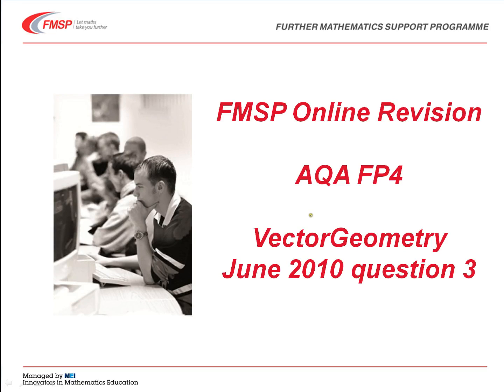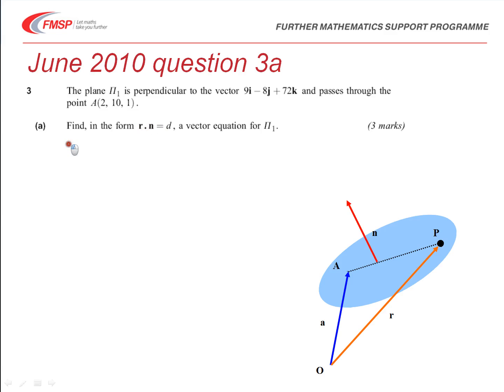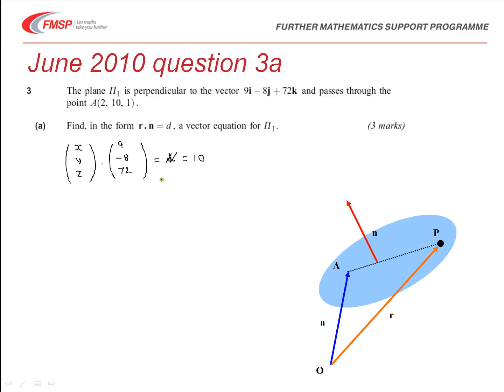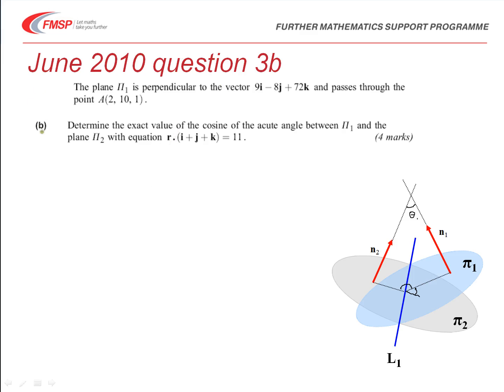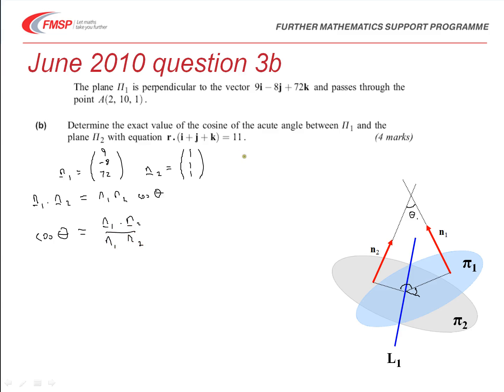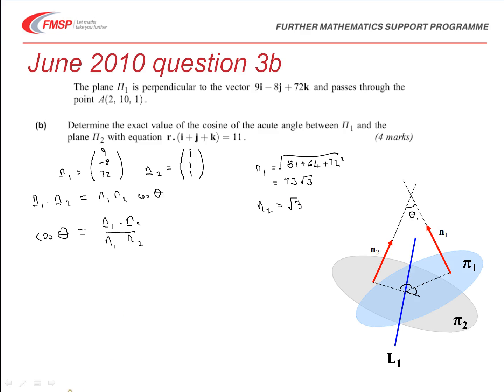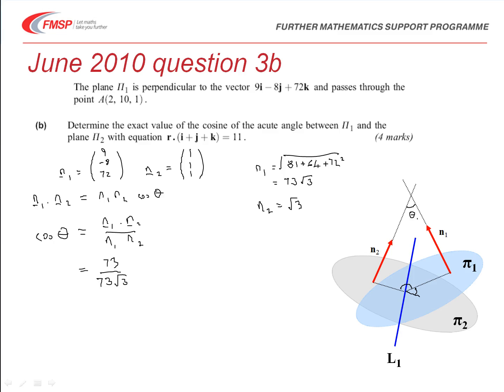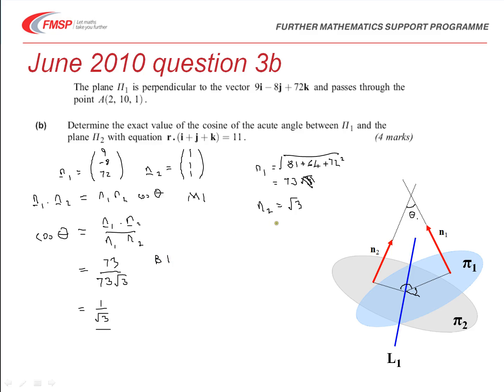FMSP Revision: AQA FP4 June 2010 qn 3 Vector Geometry